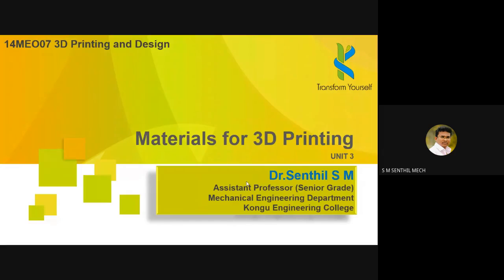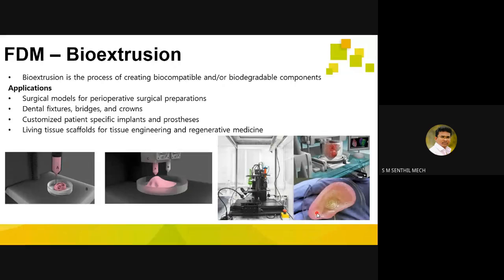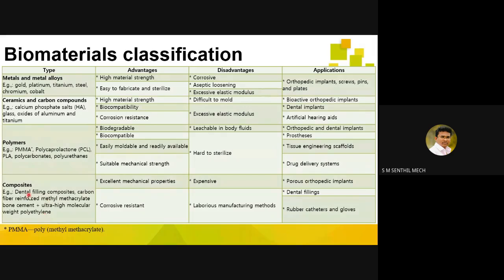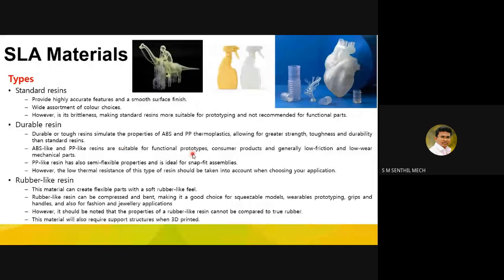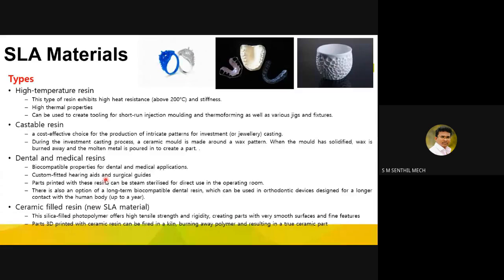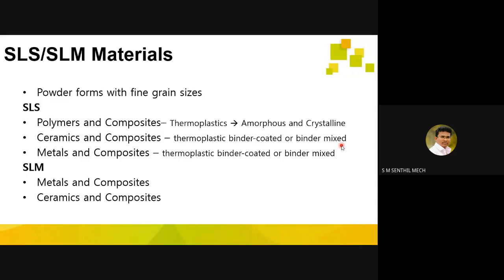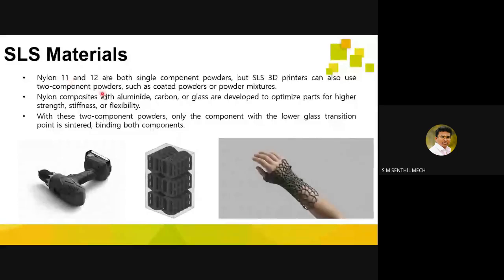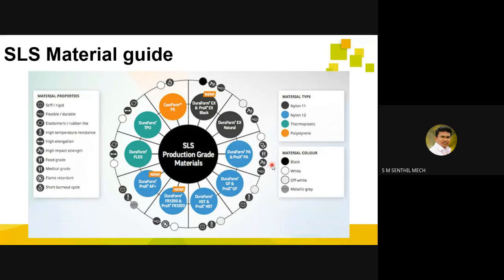Materials for 3D Printing - Part1/2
Materials for SLA, LOM, FDM, SLS, SLM and BJ are discussed